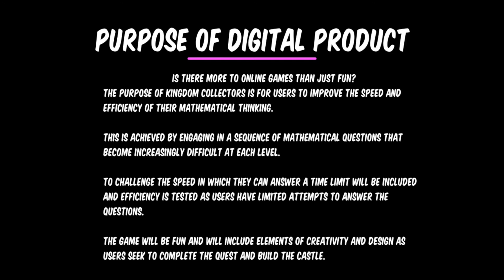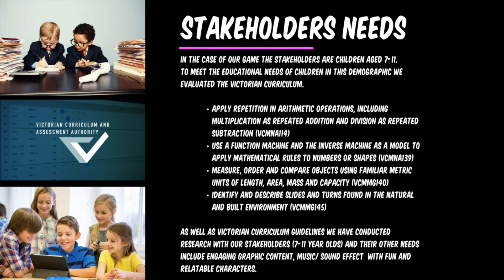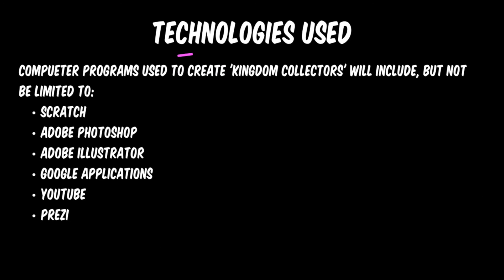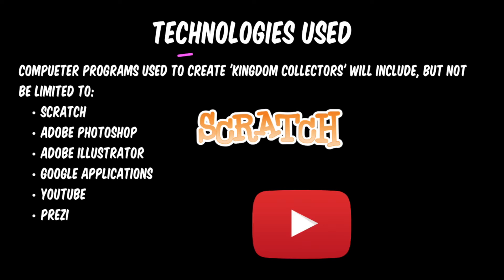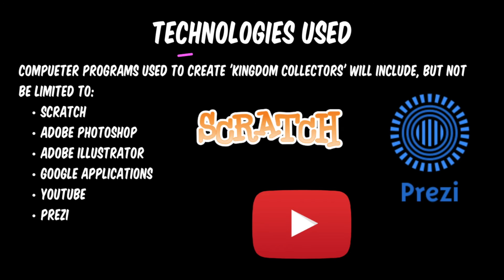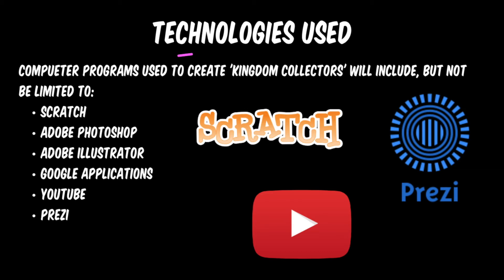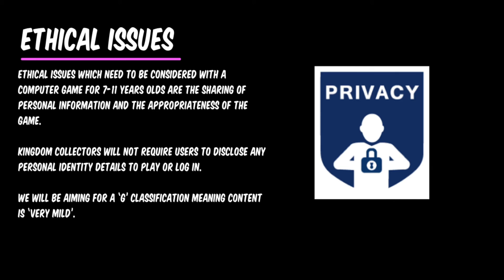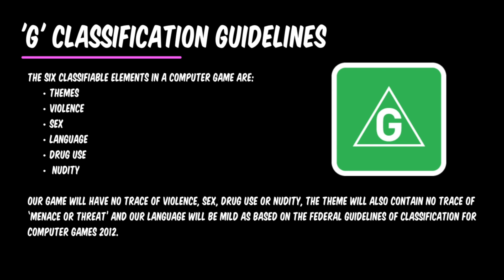COMM140 Kingdom Collectors Pitch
Pitch created by Alex Dear, Grace Ashwin and Kaleigh McKenzie.